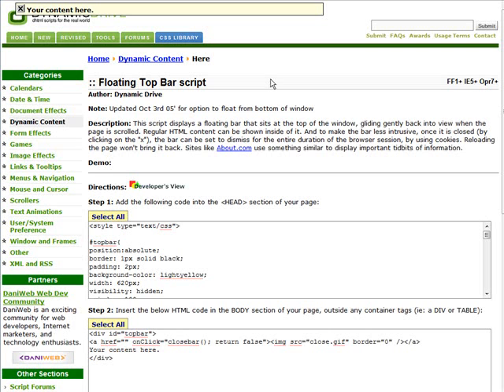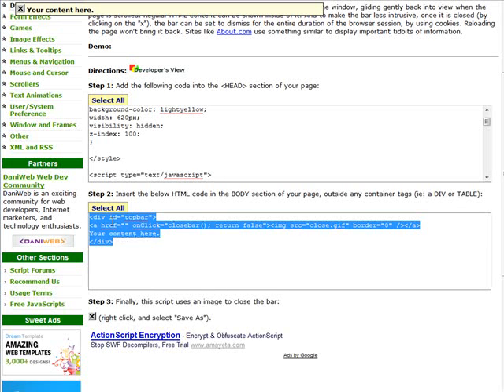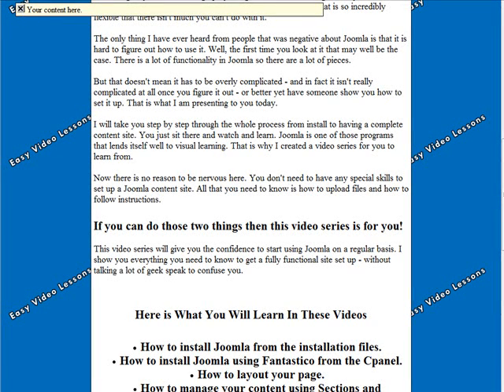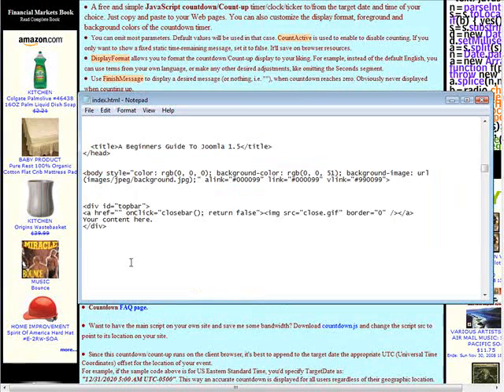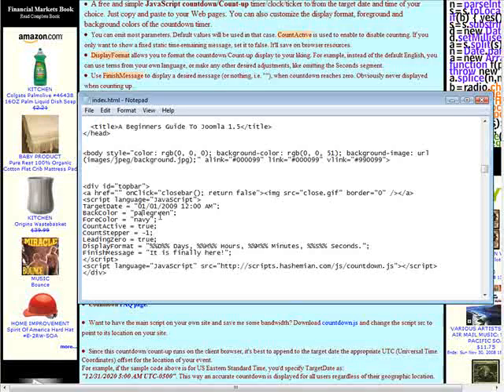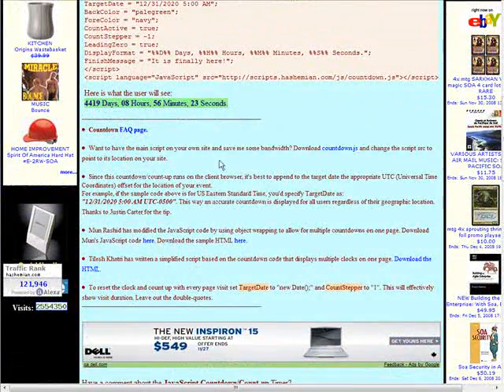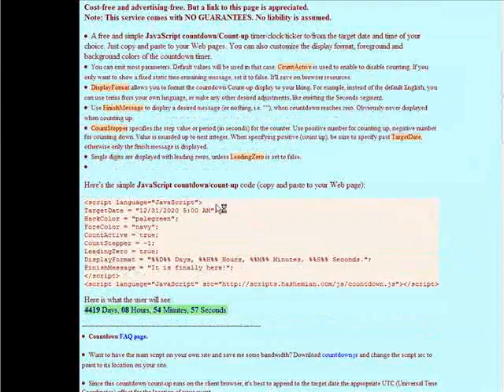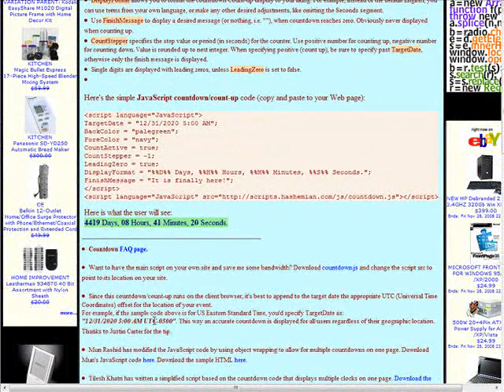How To Set Up A Floating Countdown For Your Website/Blog